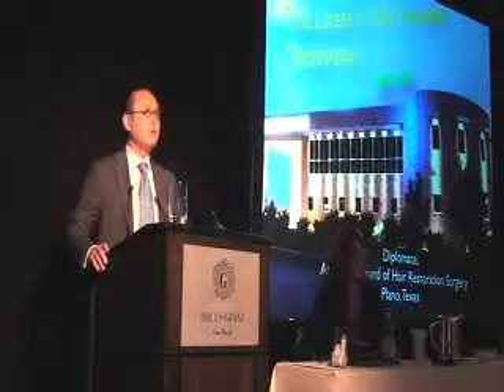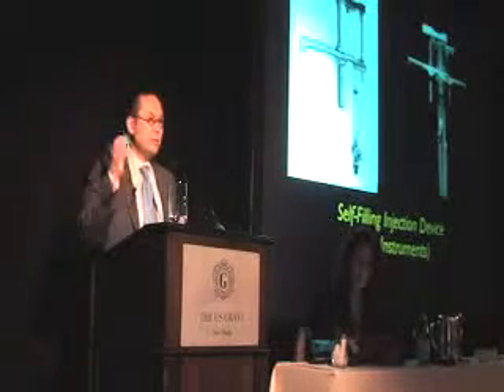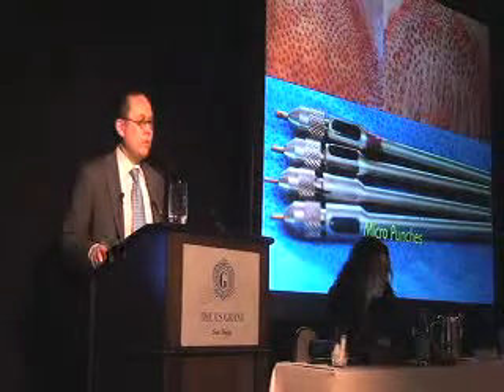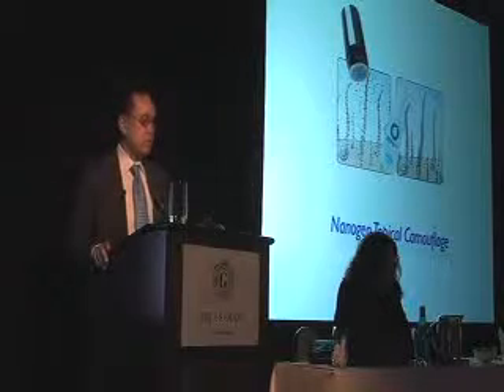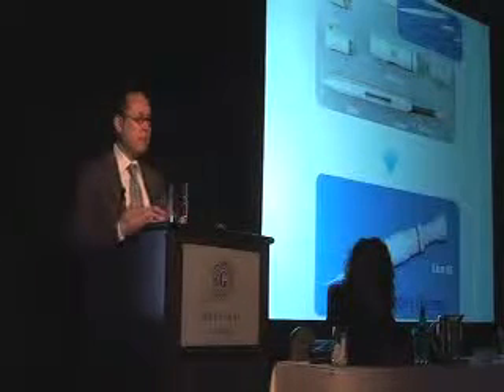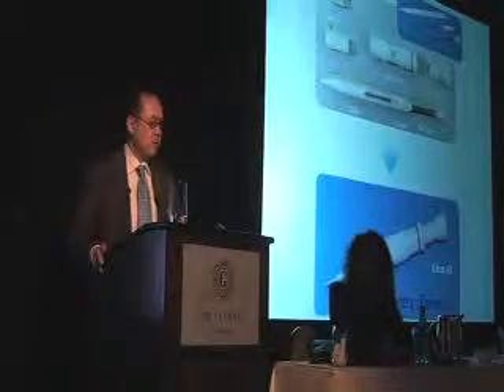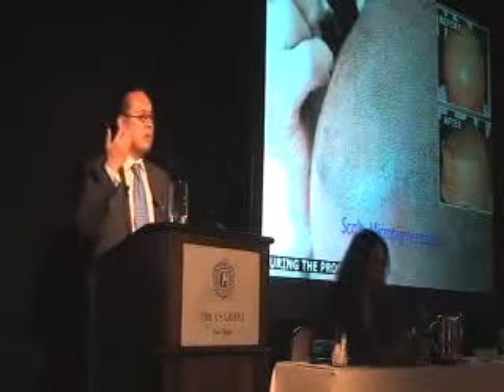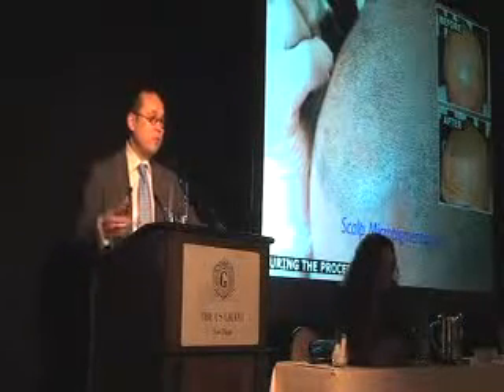Latest Advances in Hair Restoration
Lam Institute for Hair Restoration - Latest Advances in Hair Restoration, January 22, 2012, AAFPRS Aging Face Course, San Diego, CA